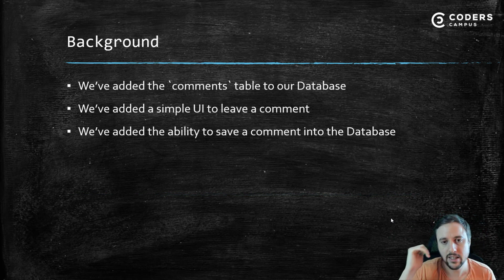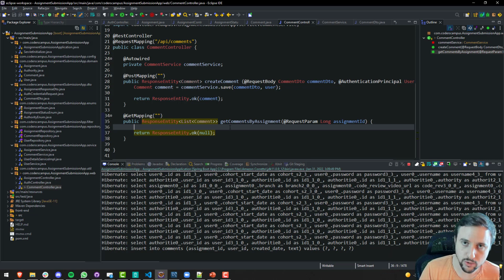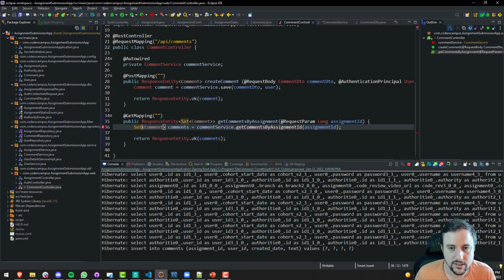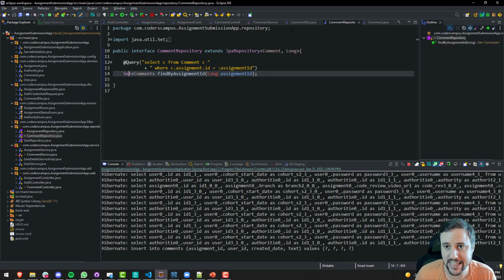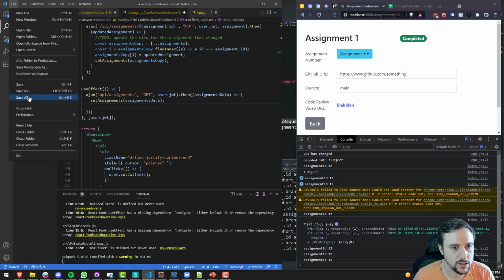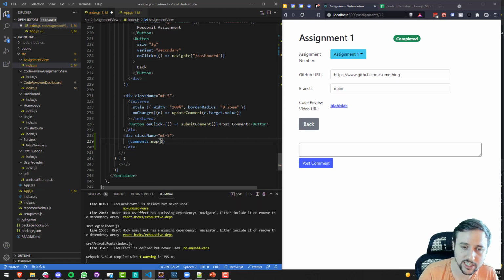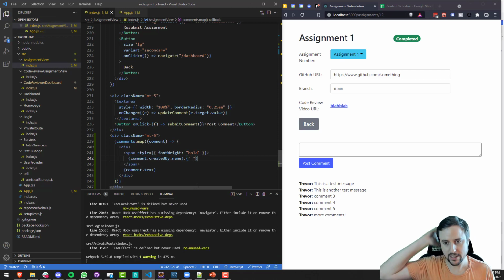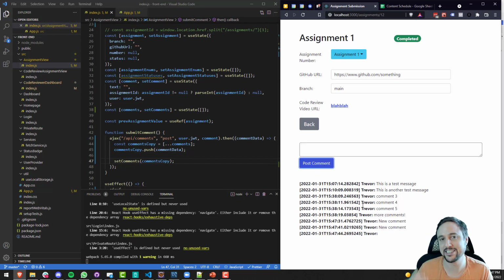38 Comment CRUD Part III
In this lesson we will be implementing the ""R"" from the ""CRUD"" acronym. What does that mean? ""CRUD"" stands for ""Create, Read, Update, Delete"", which are the 4 fundamental aspects of working with data in the real-world.

Everything you do with data, is either creating, reading, updating or deleting. So these operations are SUPER important to understand and code properly.

So we will be coding out an endpoint to read data for comments, which will be a GET request to the ""/comments"" endpoint. Let's dive in!

00:00 Intro
00:59 Background
01:26 What we're building
02:23 Let's code
23:52 Summarizing and next steps